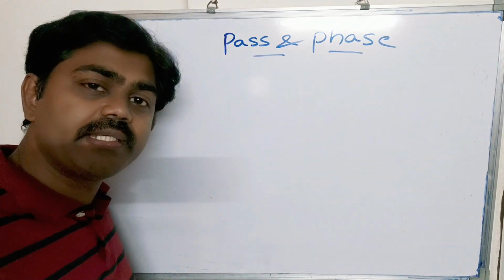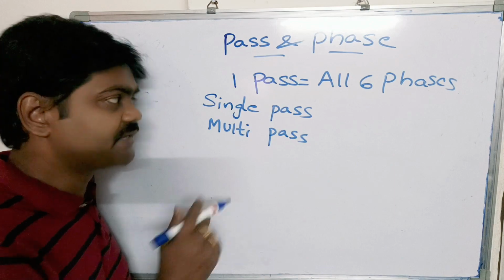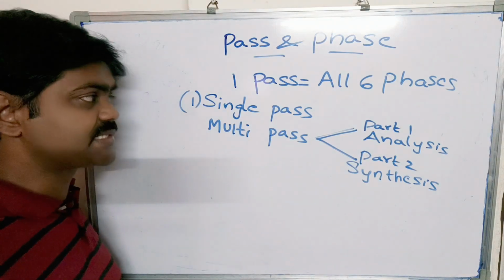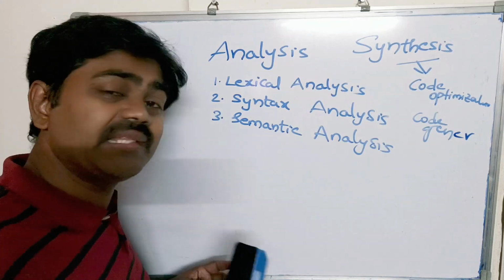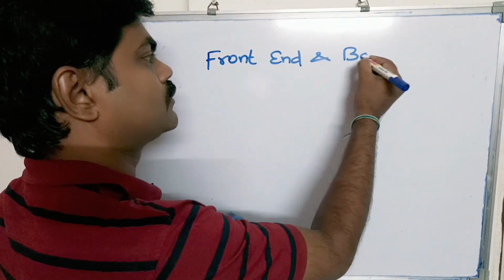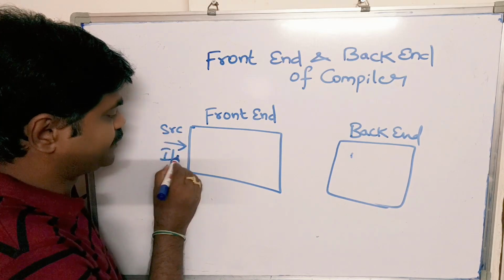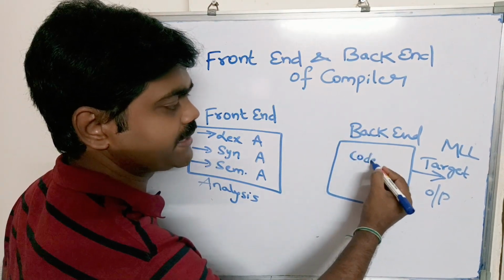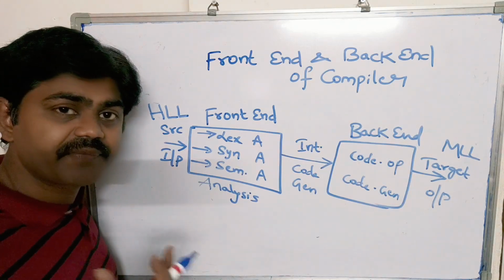FRONT END AND BACK END OF A COMPILER | ANALYSIS AND SYNTHESIS PHASE OF A COMPILER | TYPES OF PASSES